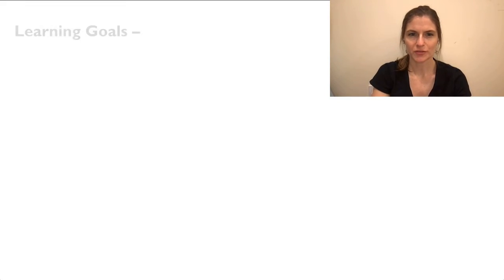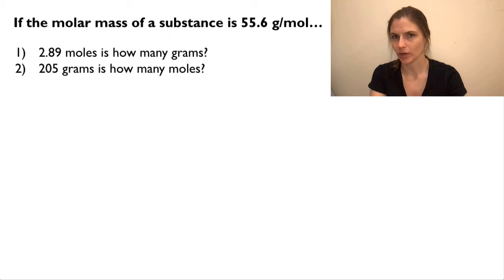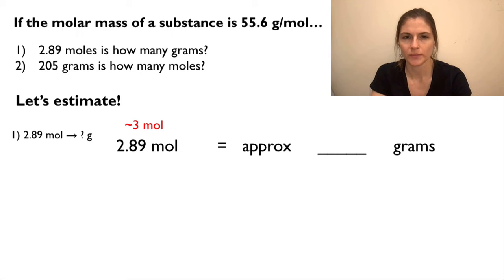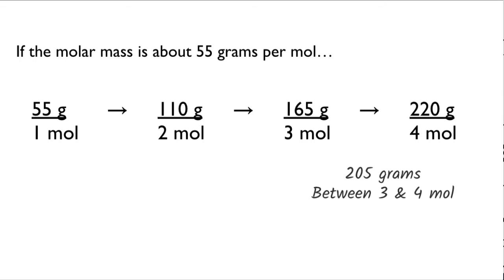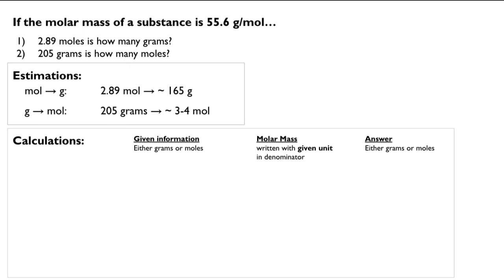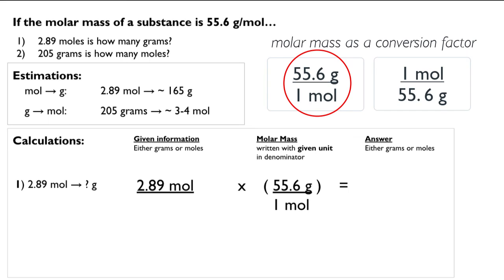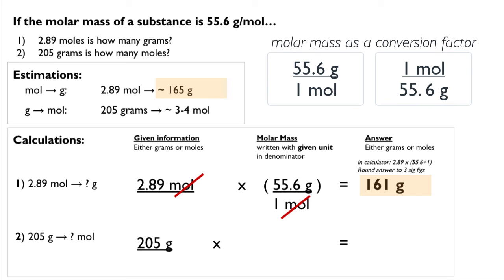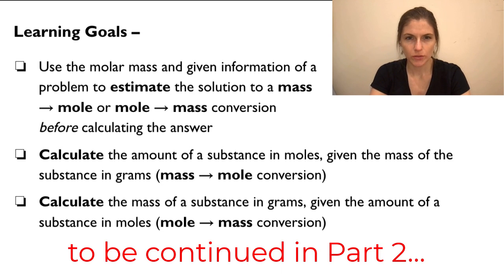Science_HSChem_Unit6_MolesStoichiometry_Day3 1 of 2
Learning Goals –
-Use the molar mass and given information of a problem to estimate the solution to a mass → mole or mole → mass conversion before calculating the answer
-Calculate the amount of a substance in moles, given the mass of the substance in grams (mass → mole conversion)
-Calculate the mass of a substance in grams, given the amount of a substance in moles (mole → mass conversion)